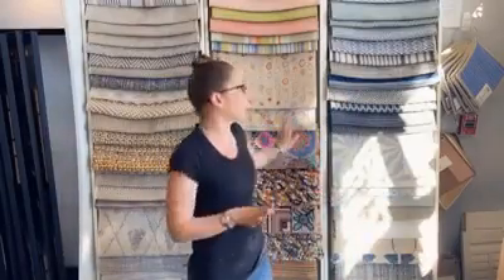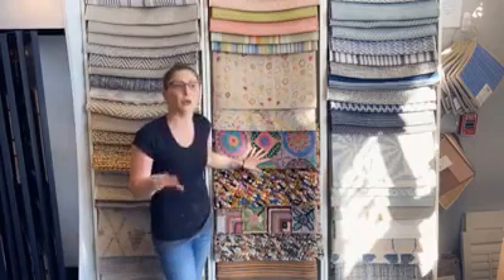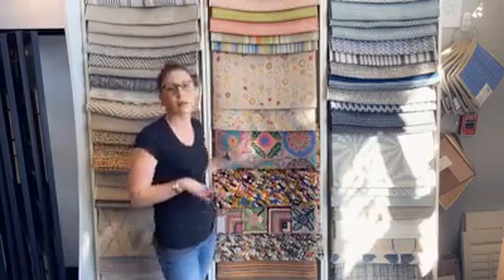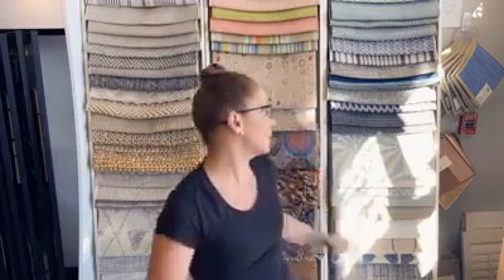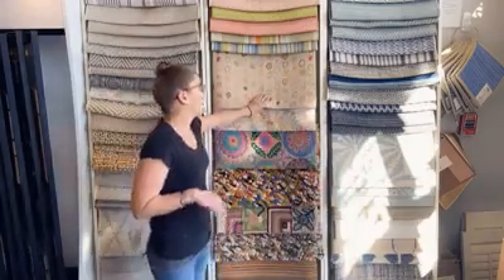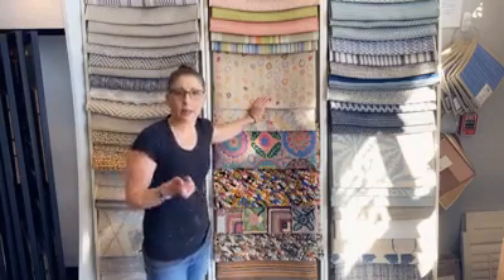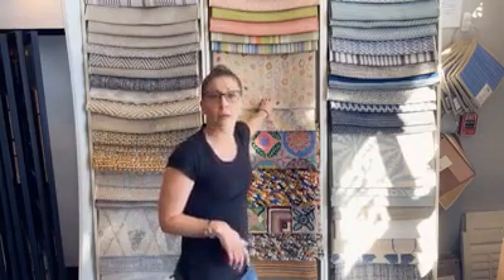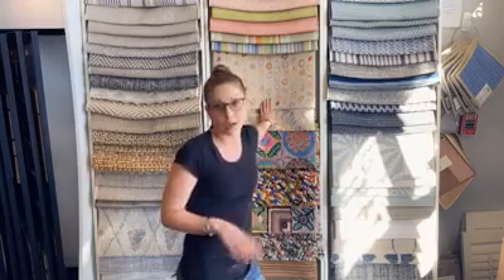Stair Runners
Is your stair runner outdated or worn out ⁉️
Is your stairs plain and need some pop ⁉️